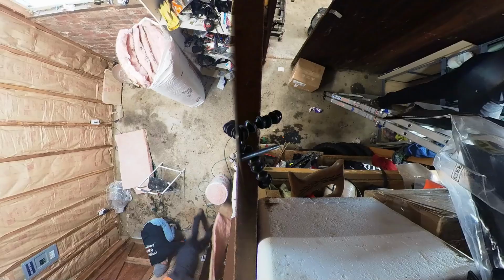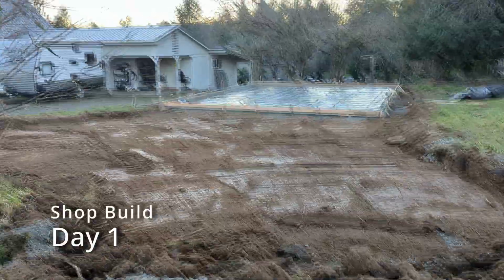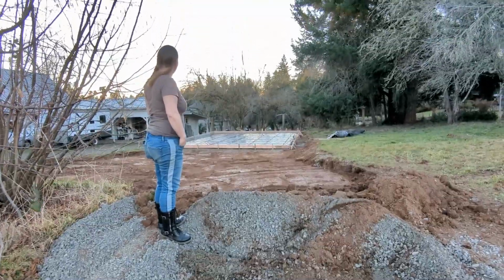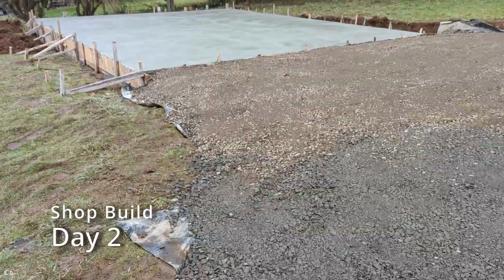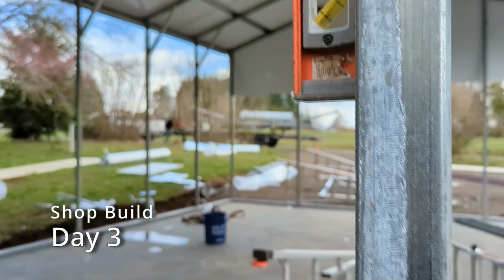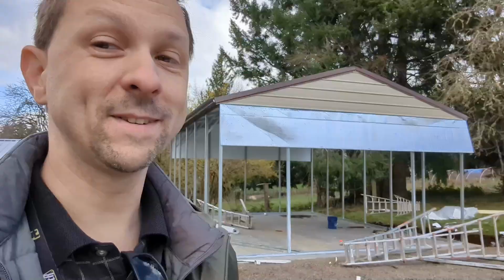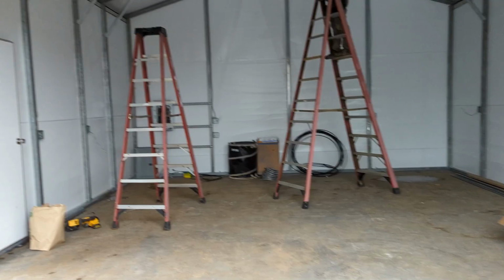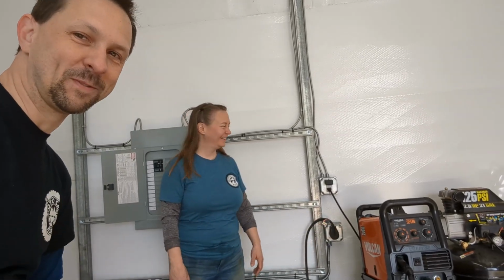Welcoming Amanda from As the Magpie Flies back to Oregon with a GS Trophy Style Motorcycle Course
In this video, we welcome Amanda from As the Magpie Flies home to Oregon and have the best kind of new garage warming! A motorcycle challenge course GS Trophy Style but with our own silly twist!